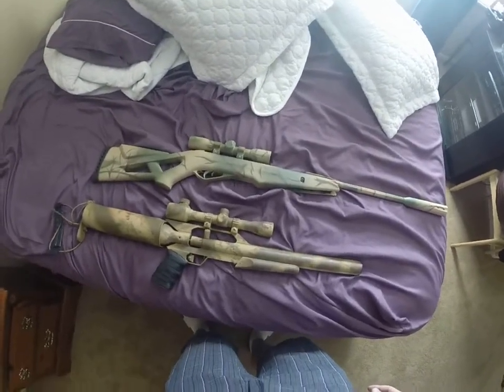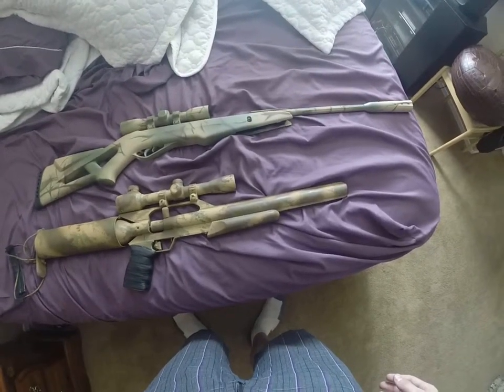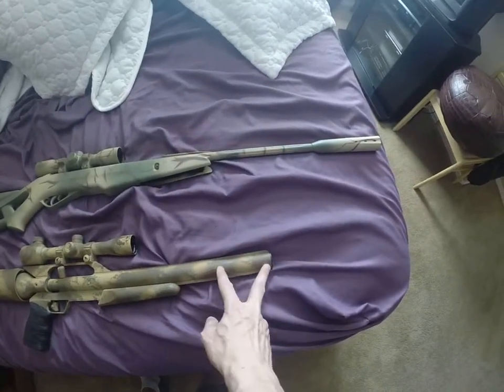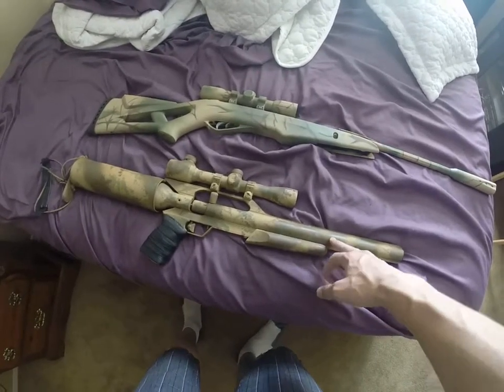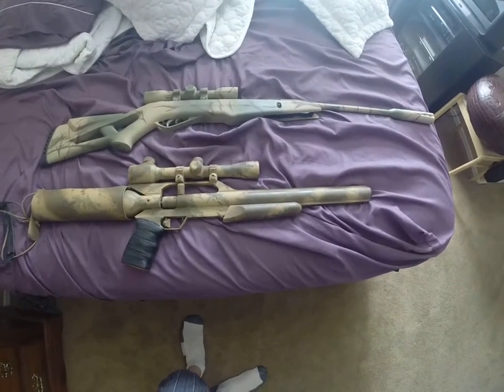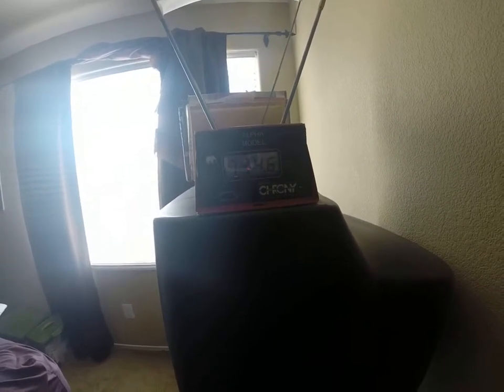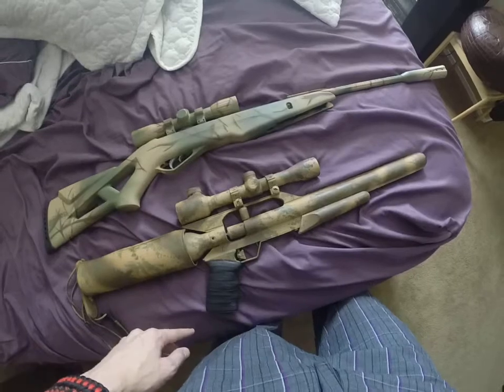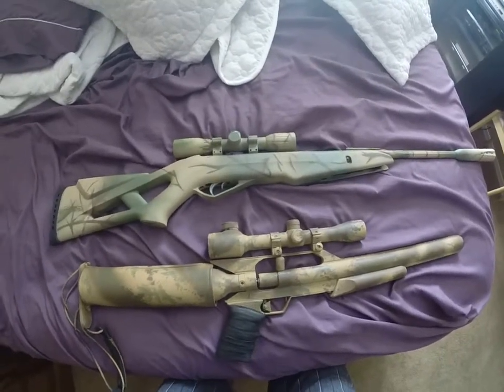Silent Cat vs. Talon SS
In this video I put the Gamo Silent Cat and Talon SS airguns to the sound and chrony test. Unfortunately I don't have a decibel meter so the sound is mostly indistinguishable. The chrony results are as follows: Talon SS: 734 fps (.20 cal Beeman Kodiak). Silent Cat: 1175 fps (.177 cal Gamo PBA)